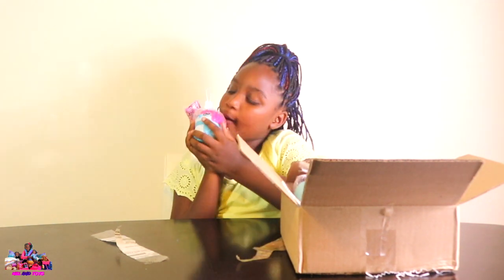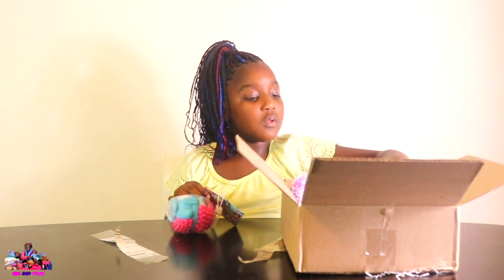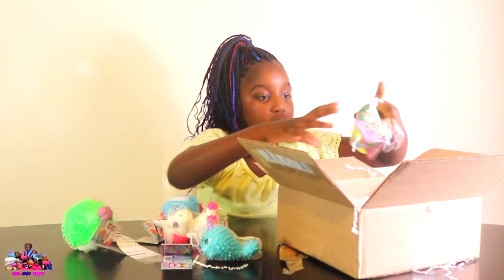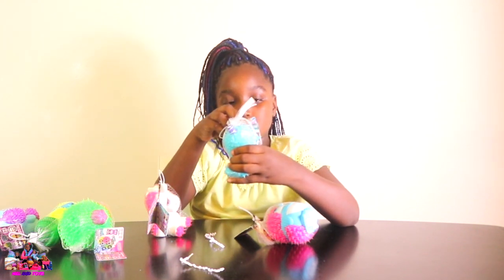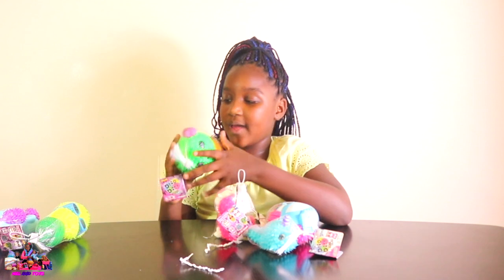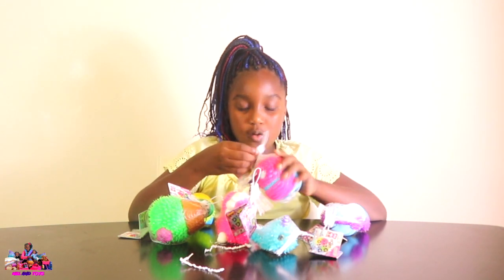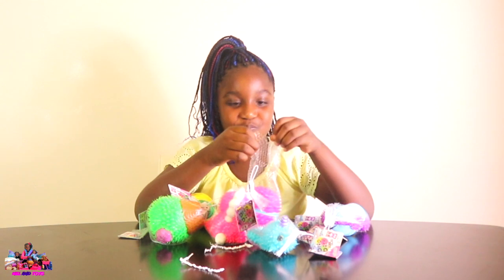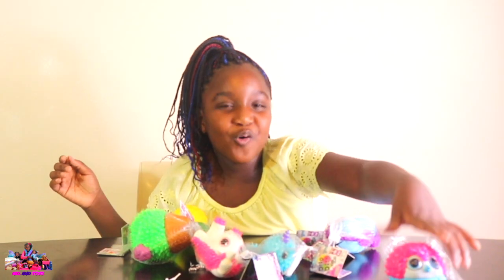THE NEW DROP DOTS LOVE EMS TOYS BY KESS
This video is about Mel opening the new Drop Dots Love Ems toys by Kess. She is so happy to receive this gift from Kess.  Mel is having a wonderful time unboxing her new squishy toys.  She loves her toys.  Mel is having a fun playtime. She is so excited to have these new toy.